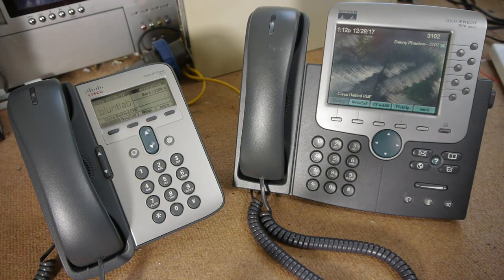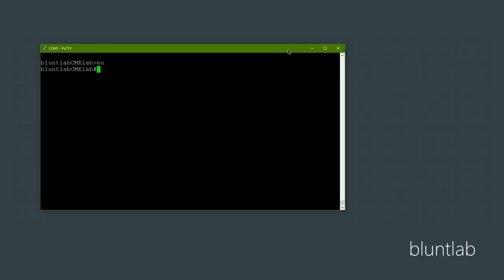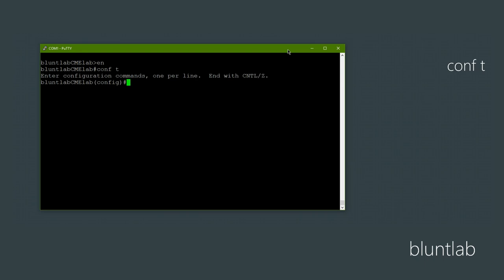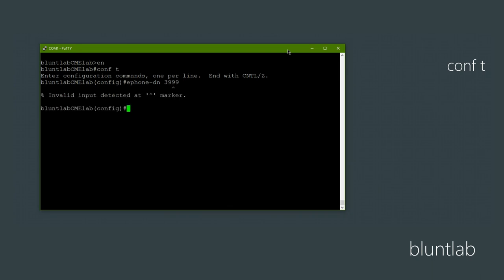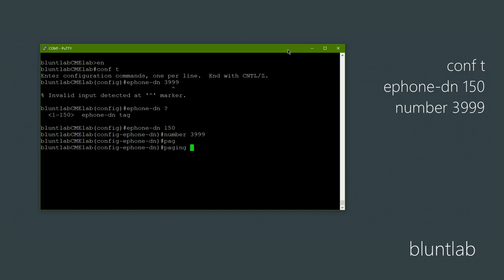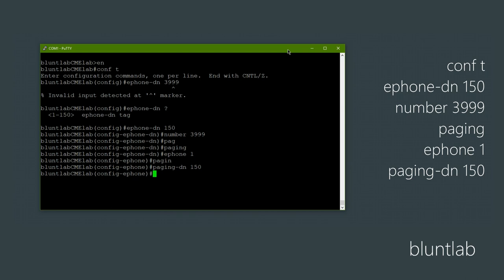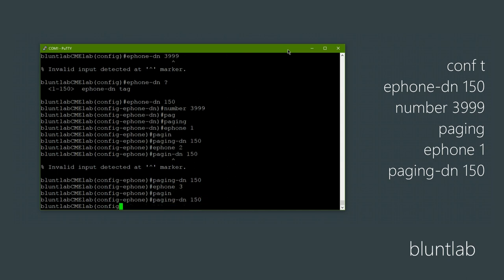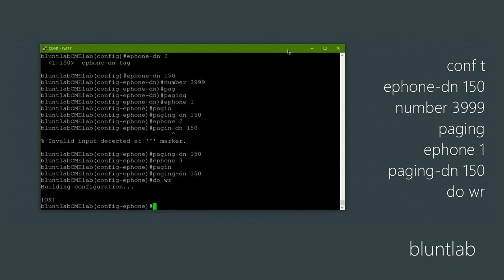Cisco CallManager Express Home setup - Part 4 | Paging setup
In part 4 of my Callmanager home setup we go over how to configure paging between all the phones. Pretty easy actually so dont worry about it. This is a quick video :)

Video Info
Recorded: totally forgot
Camera: Panasonic GH2
Lens: Sigma 19mm F2.8
Mic: Onboard
Editing Software: DaVinci Resolve 14
Video ID: 0010_87_baseinator_res
Render Time: 5 minutes